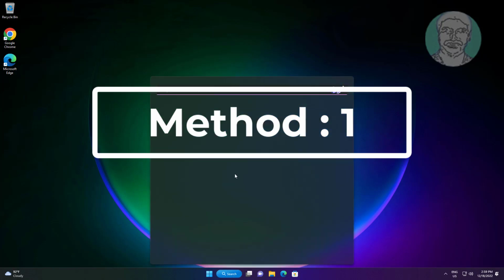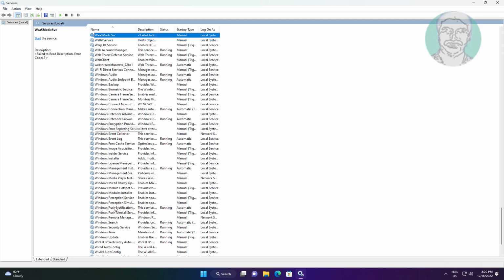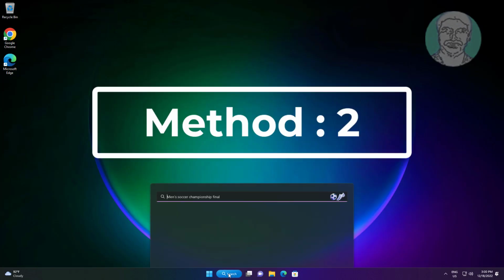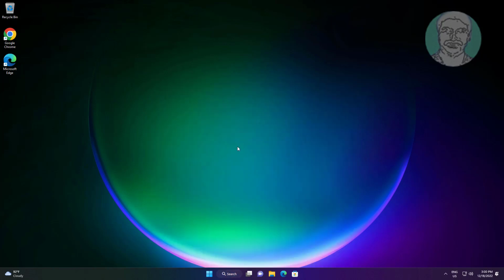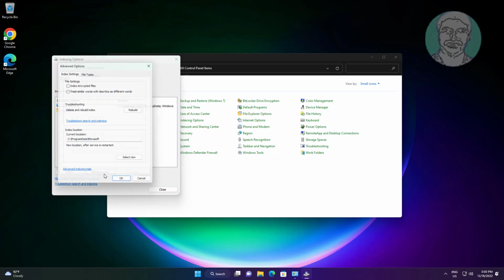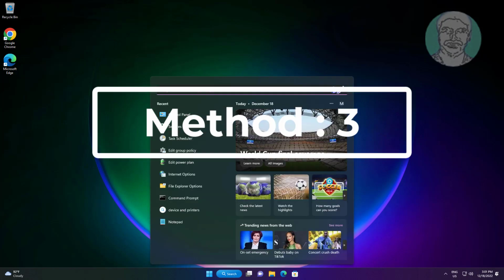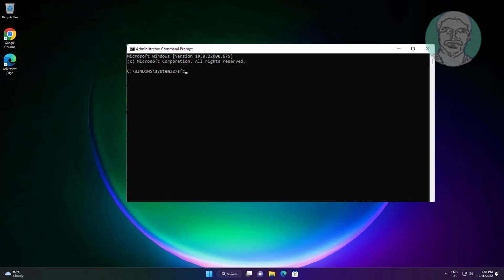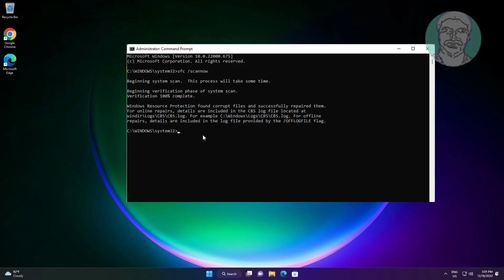Fix Microsoft Windows Search Protocol Host Stopped Working In Windows 11/10/7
This Tutorial Helps to Fix Microsoft Windows Search Protocol Host Stopped Working In Windows 11/10/7

00:00 Intro
00:10 Method 1 - Start Windows Search Service
00:46 Method 2 - Indexing Options
01:26 Method 3 - System File Checking
02:58 Closing